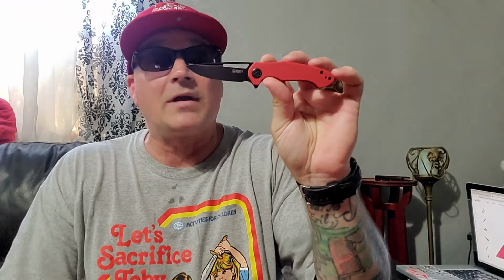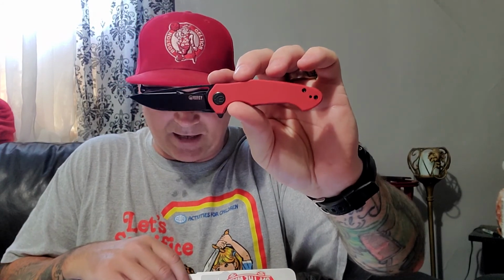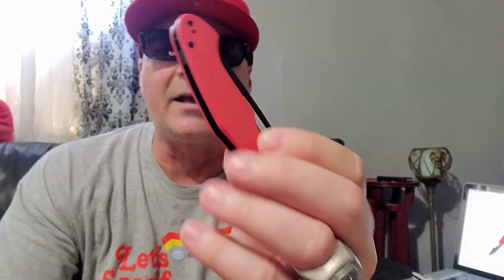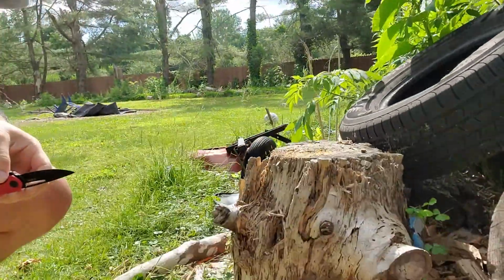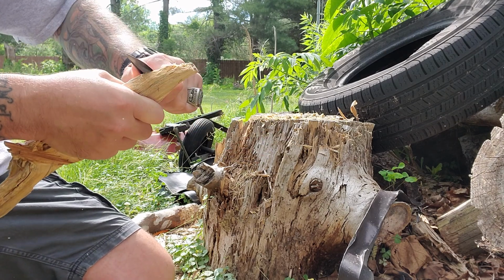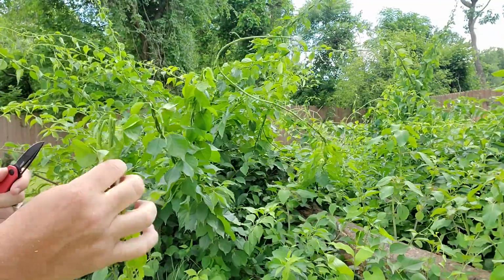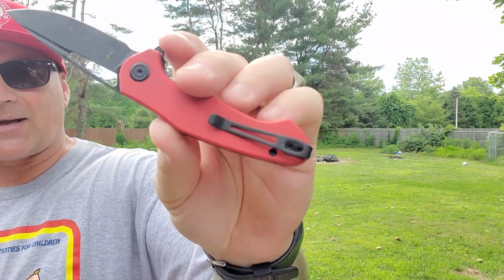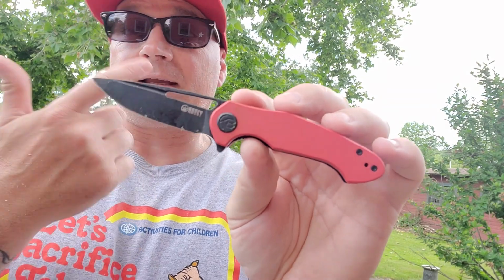Kubey Dugu knife review